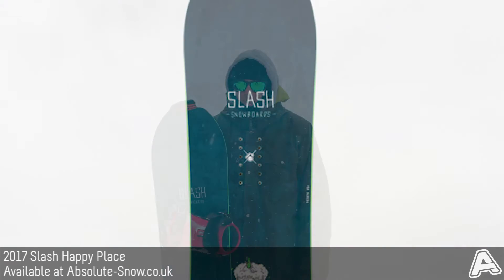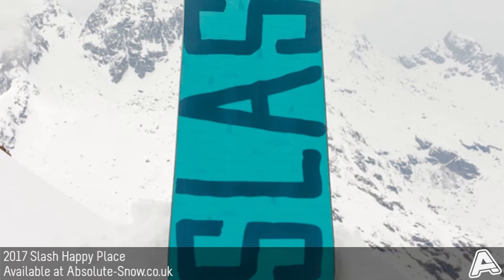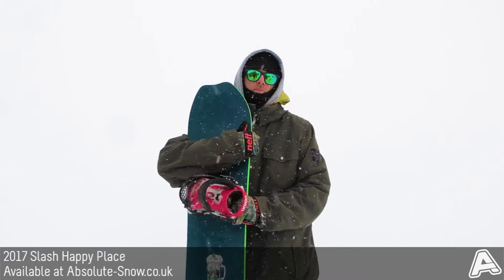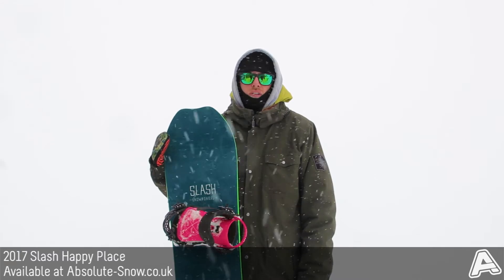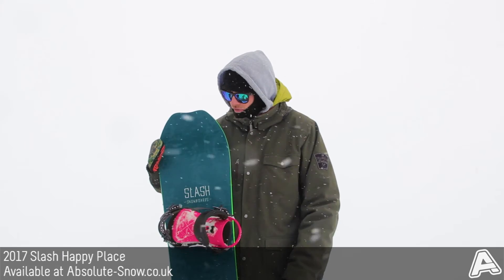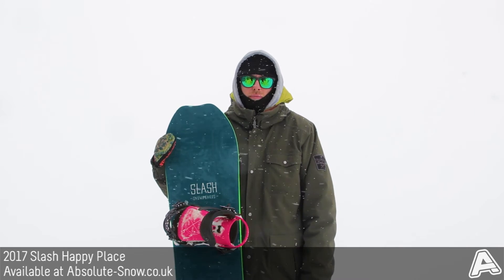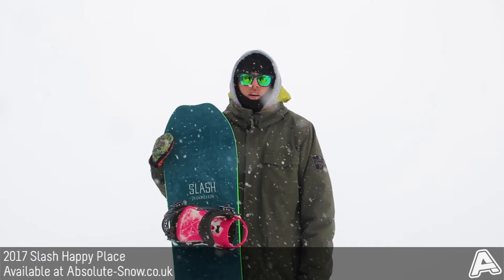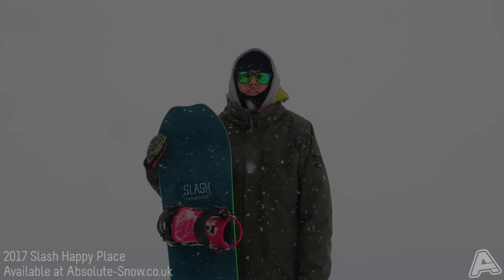2016 / 2017 | Slash Happy Place Snowboard | Video Review